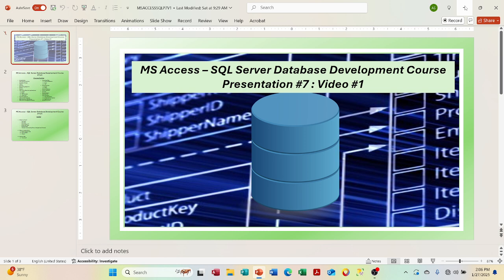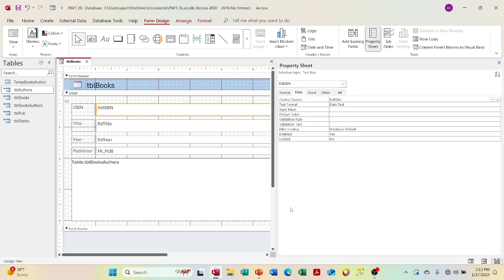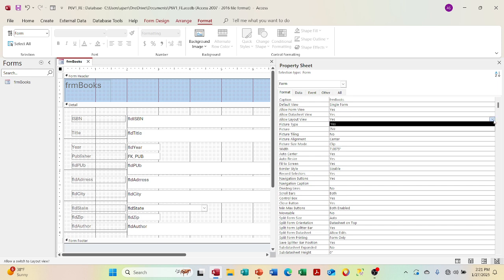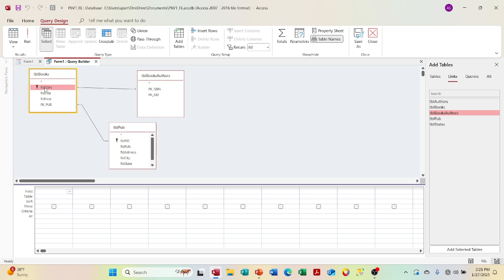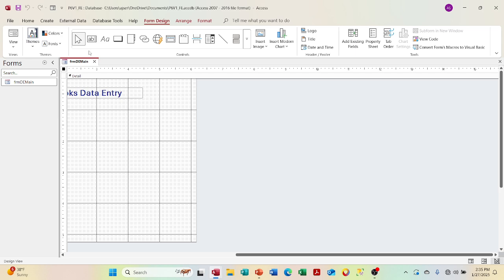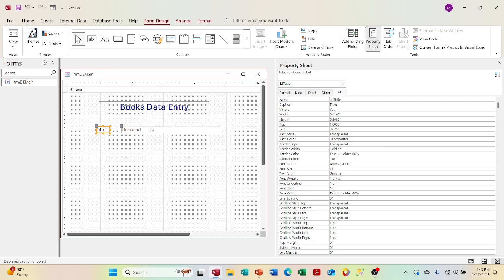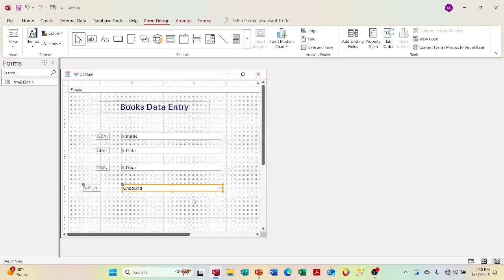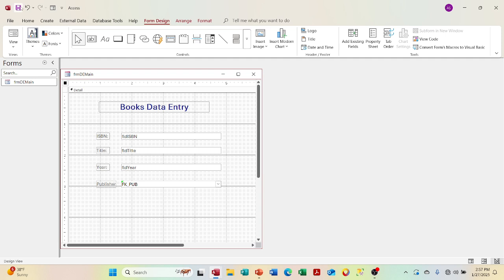MS Access Forms PT1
Intro to MS Access Forms